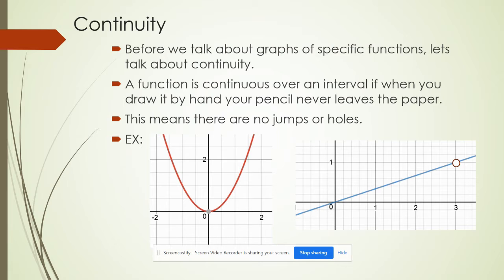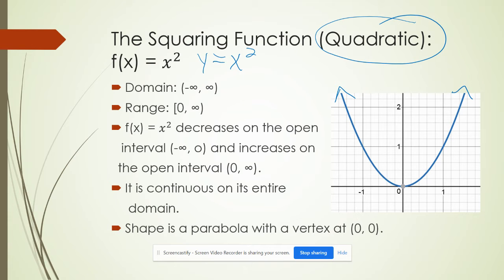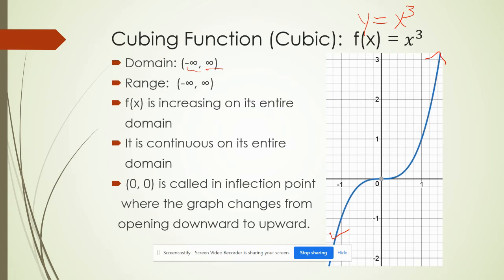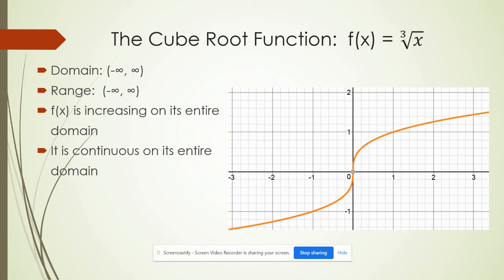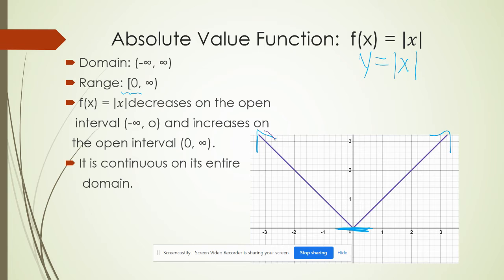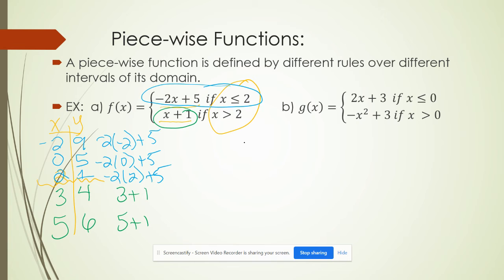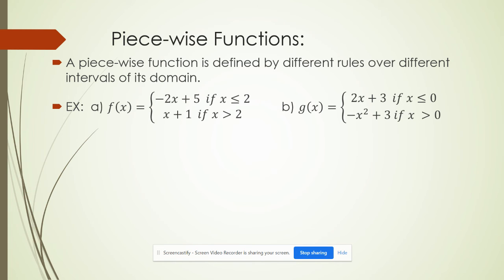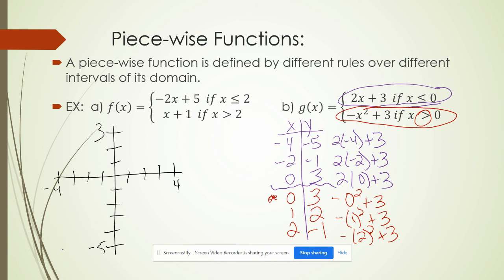2.6 Notes: Parent functions and piece wise graphs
6 main parent functions with domain, range, increasing and decreasing intervals and continuity.  Graphing piecewise functions.